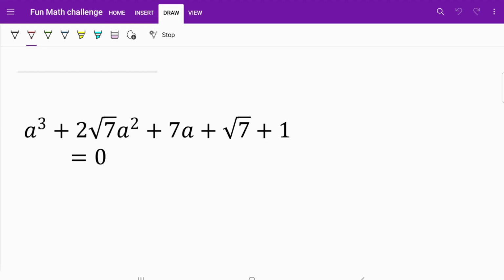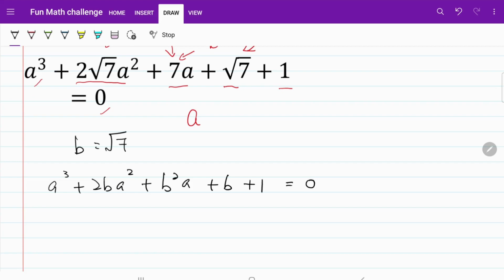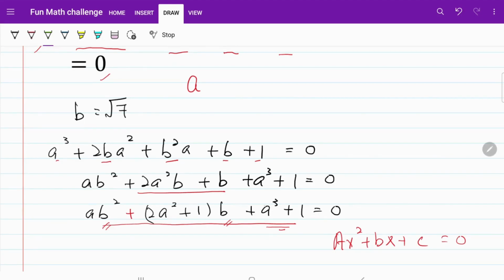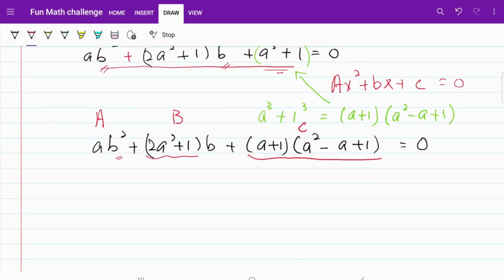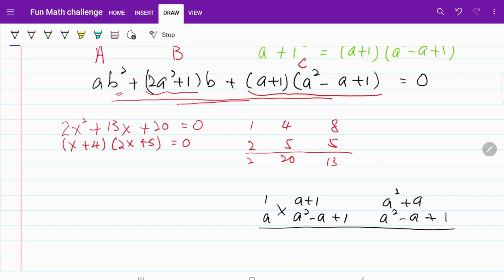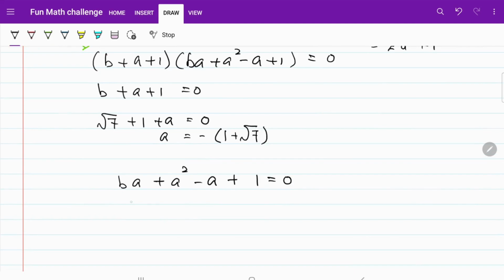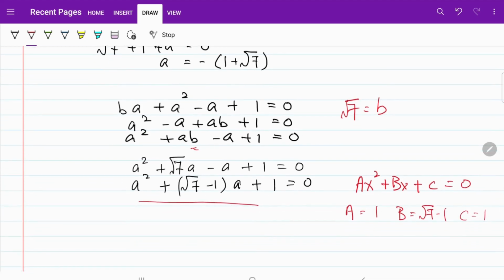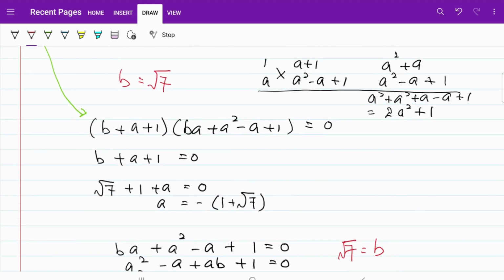Solving an "unusual" cubic equation from an entrance test. Only the gifted can solve this??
Solving an "unusual" cubic equation from an entrance test.